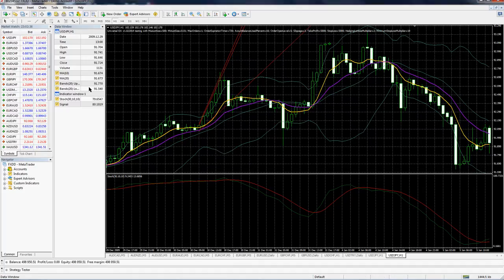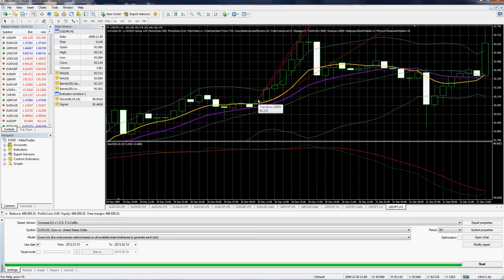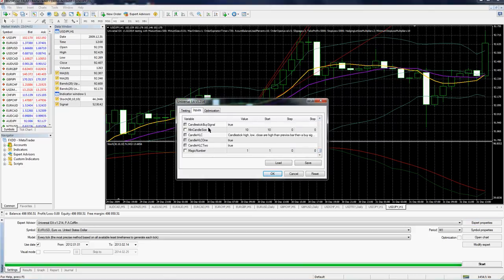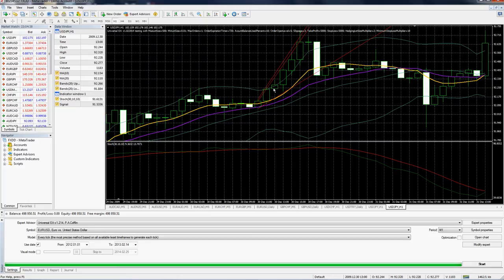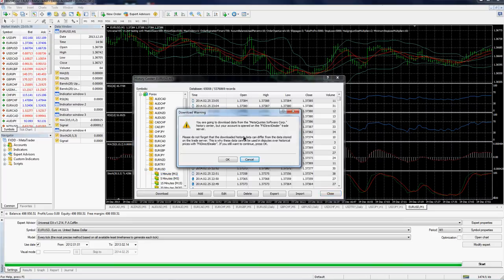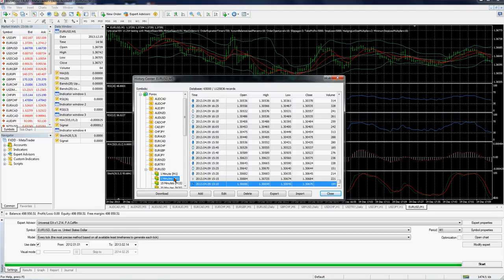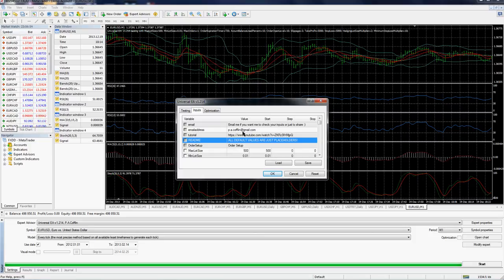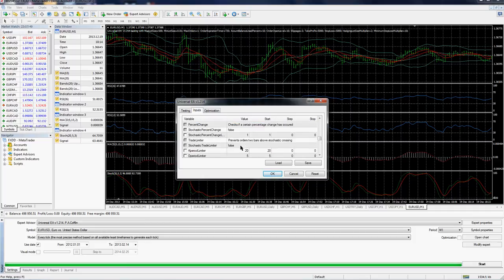Universal EA Tutorial part 5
Hello and thanks for the interest in my Universal EA tutorial part 5.
In this tutorial I discuss some changes I've made to the Universal EA and how to download market history.

Make sure to put the mq4 and ex4 files into your experts directory, mine is found here:
C:\Program Files (x86)\FXDD - MetaTrader\experts